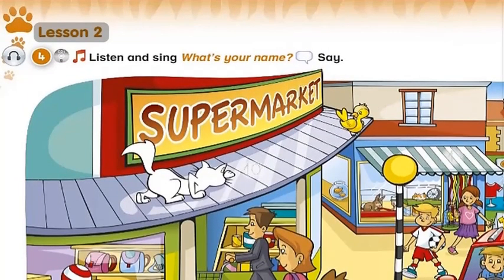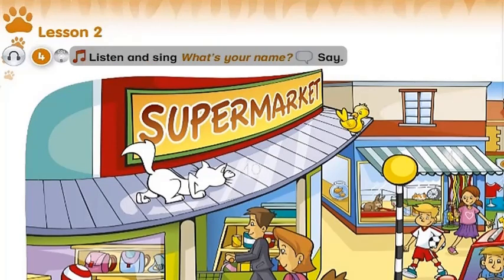Leçons de la Présentation Anglais pour la 1ère année du primaire (Partie 1)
الدرس 1 في اللغة الإنجليزية للسنة الأولى إبتدائي الجزء 1
Tiger Time 1
Student's book
macmillan education

Leçons de la Présentation d'Anglais pour la 1ère année du primaire
Presentation : Hello, Tiger ! Part 1

Lesson 1 :
1 - Listen, point and mime.
2 - Listen and sing Hello, Tiger.
3 - Make the tiger mask. Act out the song.

Lesson 2 :
4 - Listen and sing What's your name? Say.
5 - Listen. Answer the questions. Repeat.
6 - Do a role play.